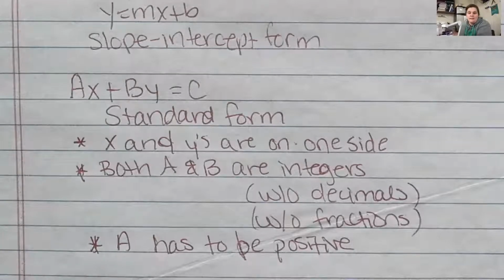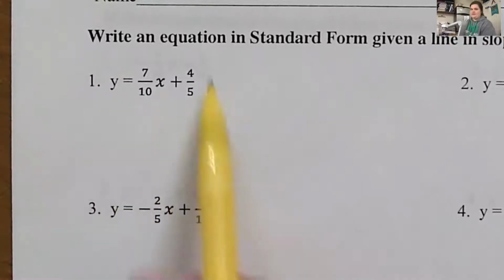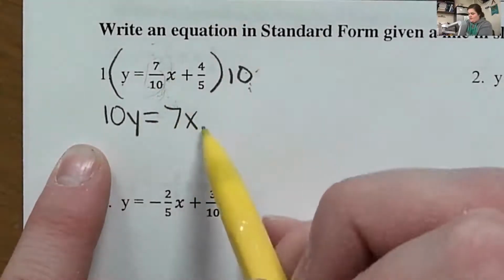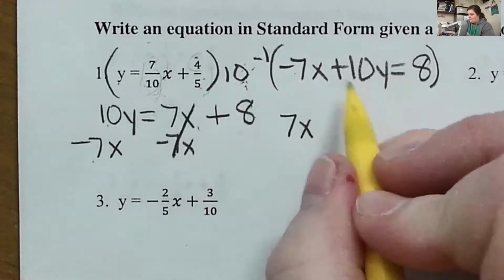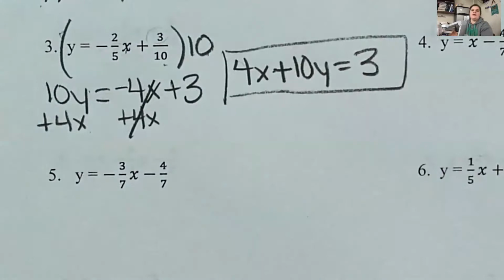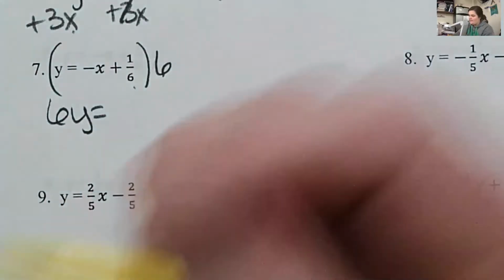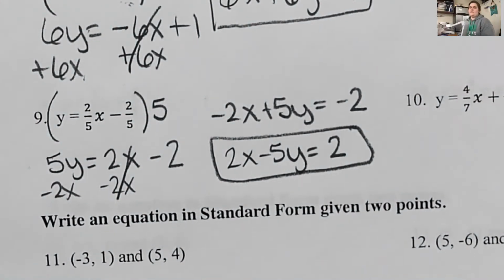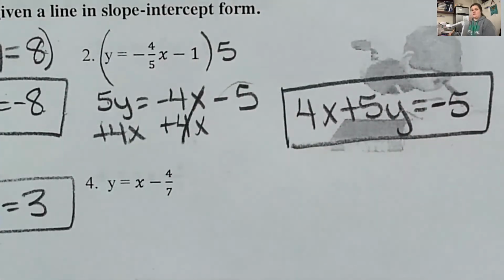Standard Form of Line Explanation